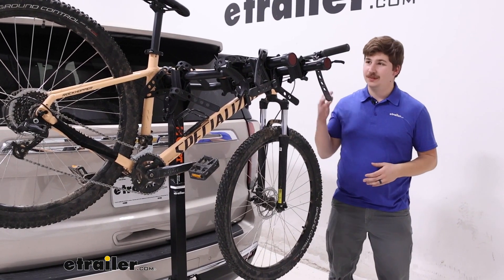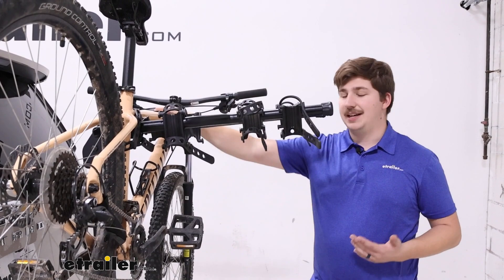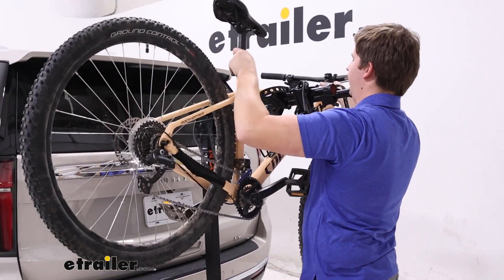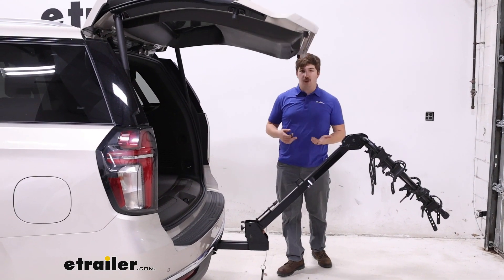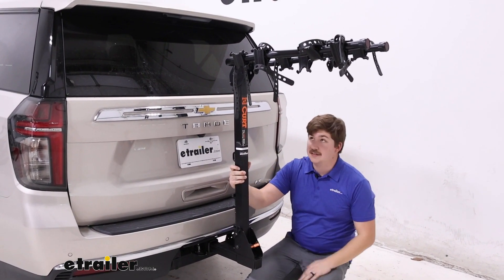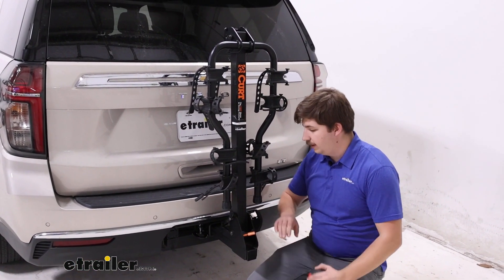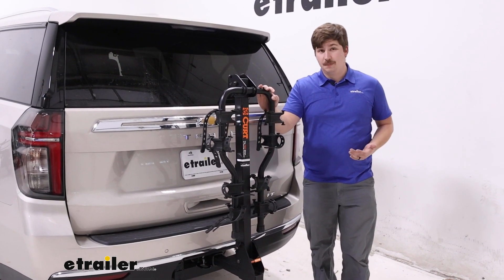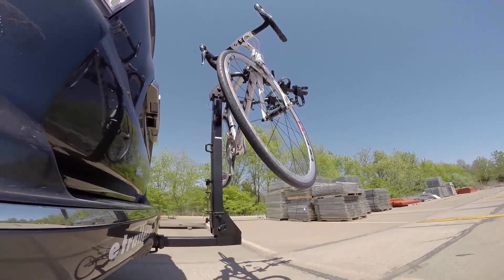etrailer | How Does the Curt Bike Rack for 4 Bikes Fit on a 2023 Chevrolet Tahoe?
Hi, everyone. It's Aiden here with the etrailer. Today we're taking a look at the CURT Premium on our 2023 Chevrolet Tahoe. The CURT Premium is a hanging style bike rack. It'll hold the bike by the frame hanging down below, with two straps over the top to keep it down in these cradles, with a third strap around the seat post there limiting our side to side movement. It doesn't entirely eliminate it, but it does help with bike-to-bike contact, and in some cases, bike-to-vehicle contact if it we're to sway too much.

Some things to keep in mind with this is because it's hanging style, making contact with the frame, we do wanna avoid carbon frame bikes, and then alternative frame bikes are probably gonna need a bike adapter bar to make sure they hang level and attach properly. The thing with this though, is that with kids' bikes, it shouldn't be as much of a problem. The arms at the end actually narrow together here, making them far more accommodating for those smaller frame sizes that you see on kids' bikes. So it shouldn't be too much of an issue. You might still need a bike adapter bar depending on the bike you have, but just keep that in mind that it may not be as much of an issue here.

Now with this, we can get it unloaded. The four bike version does have a 180 pound weight capacity. And that's total capacity, so just make sure all your bikes together don't exceed that. And if you decide to go for the five bike version of this, it can hold up to 225 pounds. So if you do need a bit more capacity out of it, you can get one that's a bit more.

Overall, they'll function the same way. That five bike version just has a third slot at the end for another kid's bike. I'm now setting this to the side. This does have the ability to tilt away but without bikes loaded. So get everything unloaded and come to the bottom where we've got our hand knob that will loosen, a pin and clip that we can remove, and then this last pull pin at the top to release the mast.

This lets us open up the back hatch of our vehicle, get to things inside, or maybe sit in the back and change your shoes before or after our ride. You do have to unload everything just because of how far it tilts down, bikes could make contact with the ground. Now for some people, that's a real deal breaker, but if you're only using this to get to your destination and you don't really plan on stopping at all between then, then it really doesn't matter too much because chances are your bikes are already gonna be off and ready to use when you need access to the back. Everything attaches in the same order, just in reverse as we did to remove it. And although it's a lot of touch points to get it to tilt down, it does end up making a much more stable upright mast with less movement, so that's pretty nice to see. Now I'll grab my tape measure real quick and we can get some measurements, starting with our distance added to the back. The arms do stick out a little bit at the very end, coming in at about 37 inches, which for four bikes really isn't bad. Keep in mind if you get that five bike version it will stick out a little bit more, but we can save some space by folding the arms down. Coming to the same pin at the top, we can remove that and reinsert it with the newly aligned holes to fold the arms down. So if we wanna leave this in the hitch between rides we can, and now it only sticks out 12 inches from the back, so it's a lot more manageable for parking spaces or maybe even your garage. Down at the hitch, it's working with our two inch by two inch receiver tube, and comes with an anti-rattle to keep it solid in the hitch. I would recommend upgrading to a locking anti-rattle bolt just for that security aspect, and you can always pair it up with a cable lock that can run through this loop at the back of the mast. And if you're looking for a way to transport a lot of bikes with your Tahoe and you want it to be pretty accessible and easy to use, I do like the CURT Premium. All the pins and clips could definitely be easier to use. Lever systems like you see in the Yakima RidgeBack are definitely nicer, but I like that it's so accommodating for kids bikes, and I think it makes it a great bike rack for families. Plus, you've got that option for a five bike version if you need it. Aiden Here it is in our test course. We'll start by going through the slalom. This is gonna show us the s